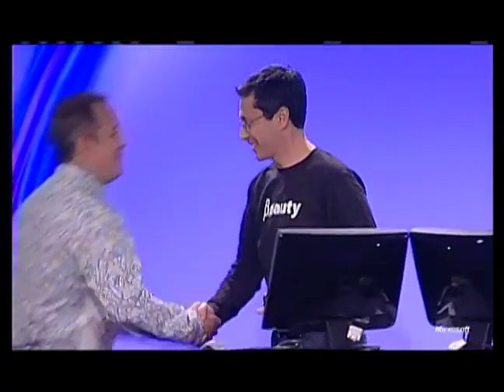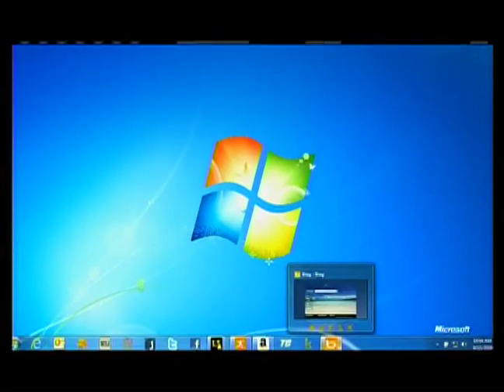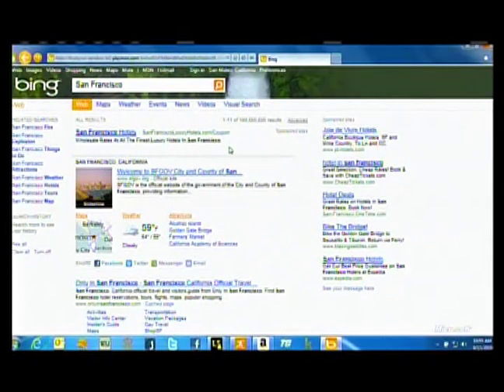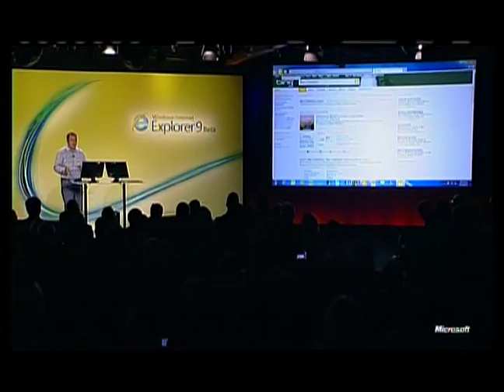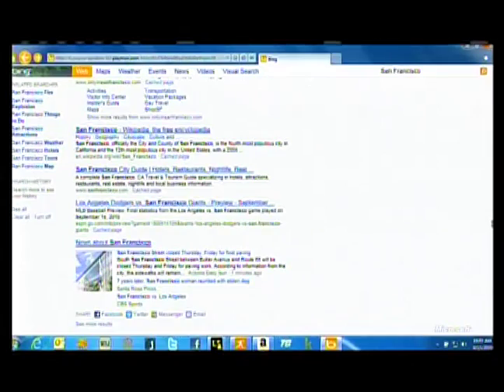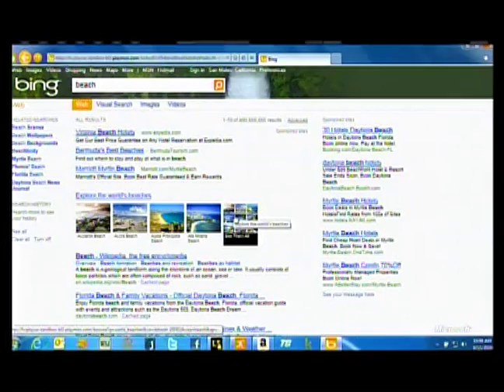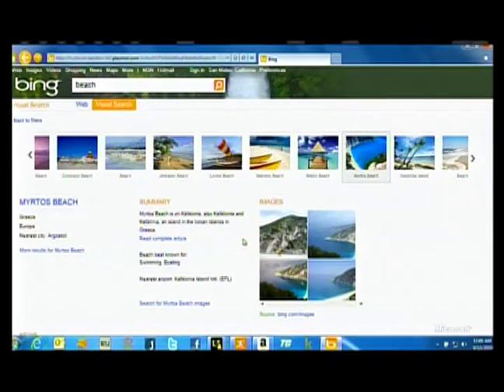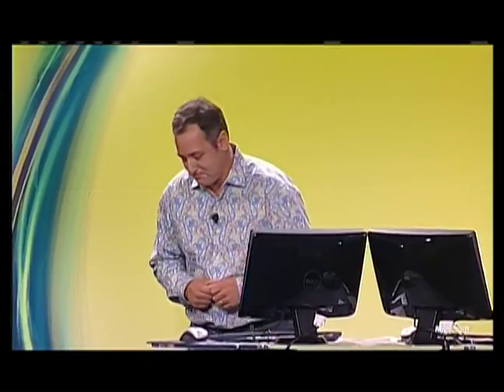HTML5 Enhanced Version of Bing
A demo of the upcoming version of Bing, at the IE9 launch event in San Francisco